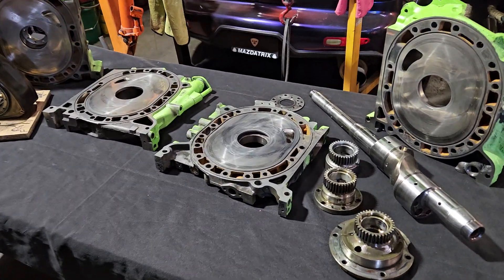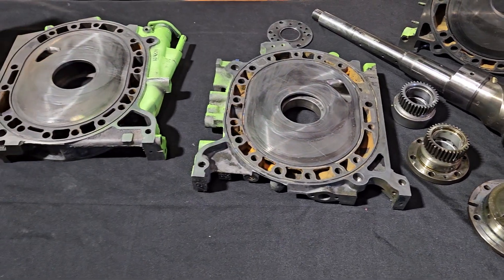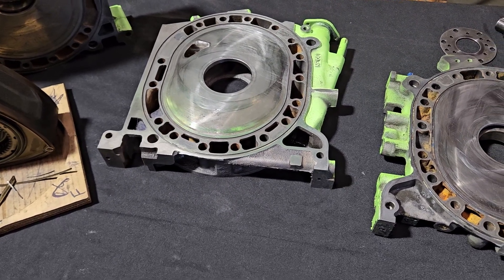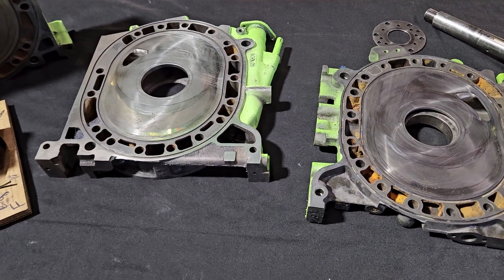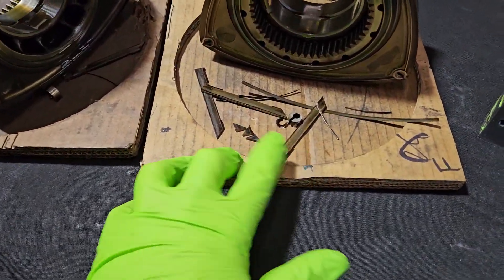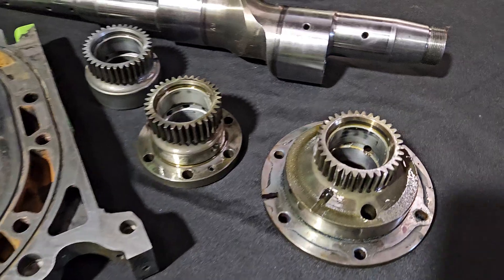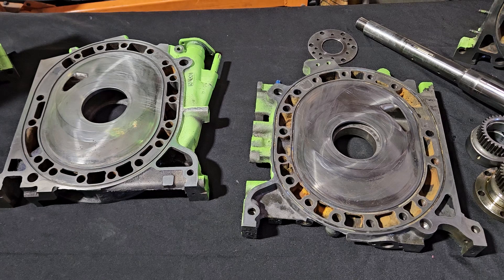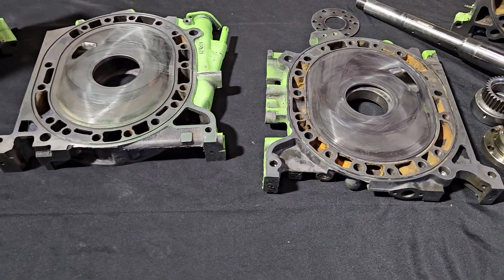1000hp Rotary Reliability? Looking inside the formula drift motor after a season - KMR Rotary Engine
Taking a quick look at some of the Formula D 3 rotor parts after a season. This block actually has multiple years on it with the shaft, centerplate, rotors and most of the housings having 5 or more years of race time on them but was refreshed at the beginning of 2024. New seals and gaskets and a few other parts.